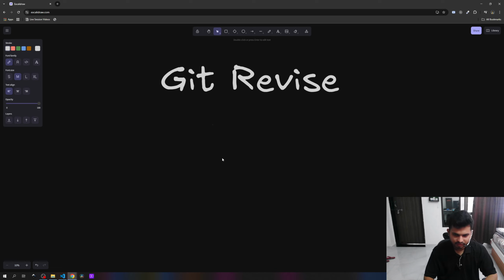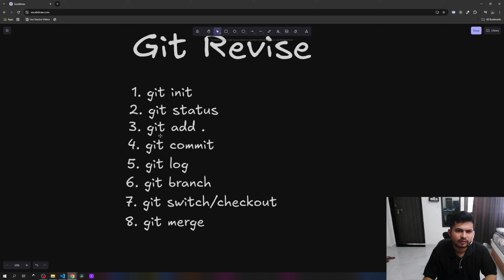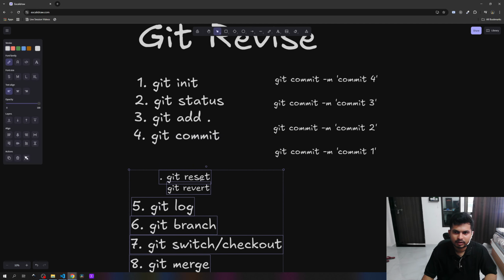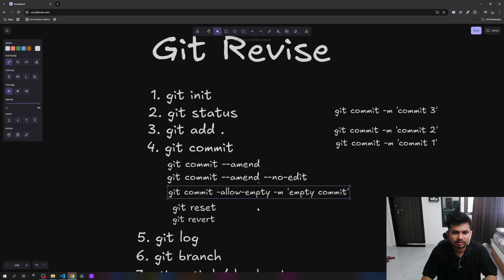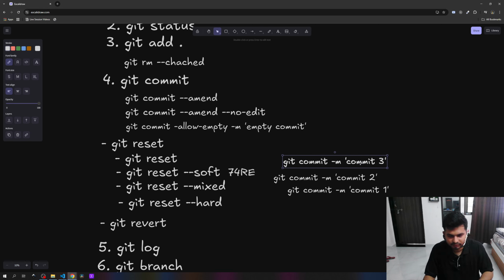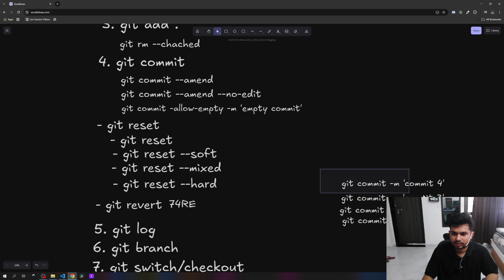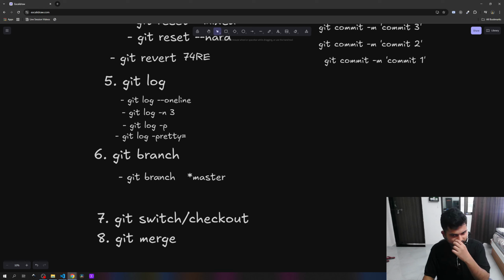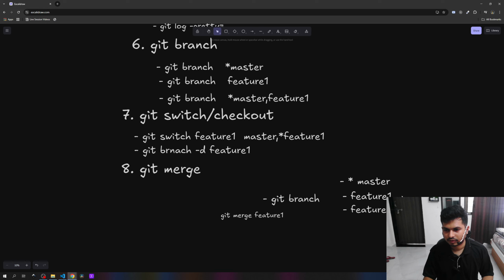git command revise